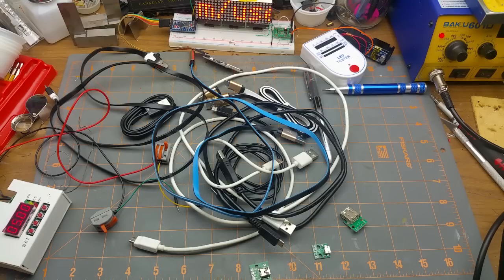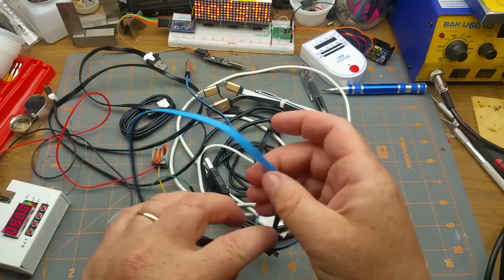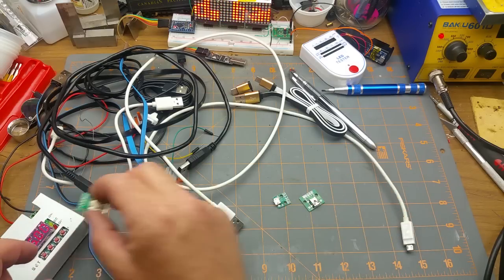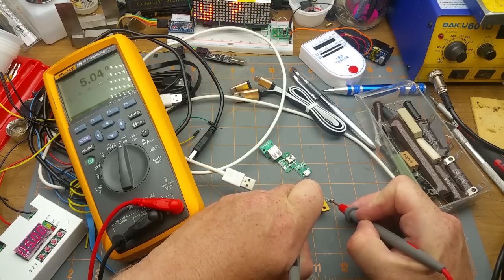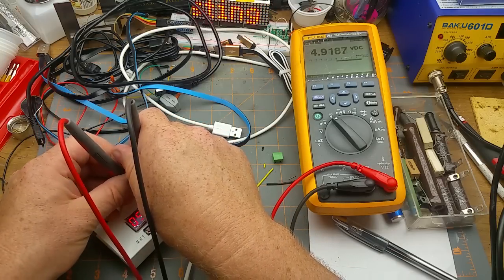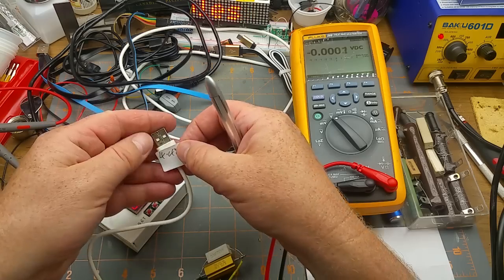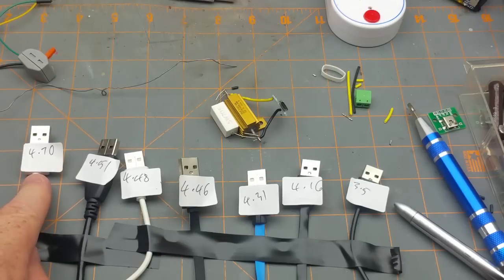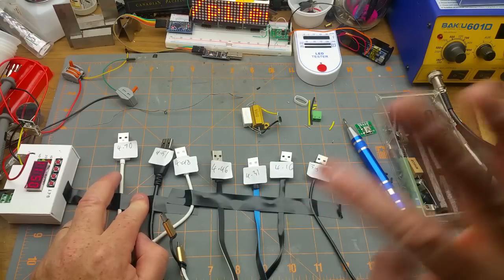testing USB charging cables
Have you ever wondered why some USB cables charge your phone slower than others?

I set out to find the answer, and identify which were the best ones in my accumulation.